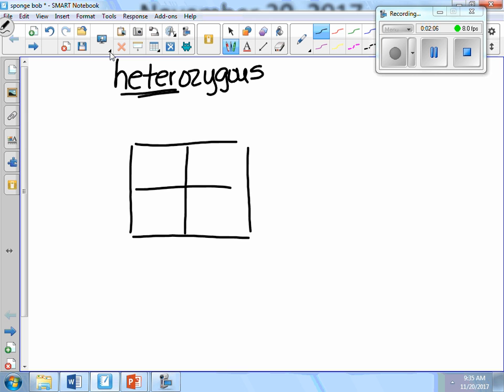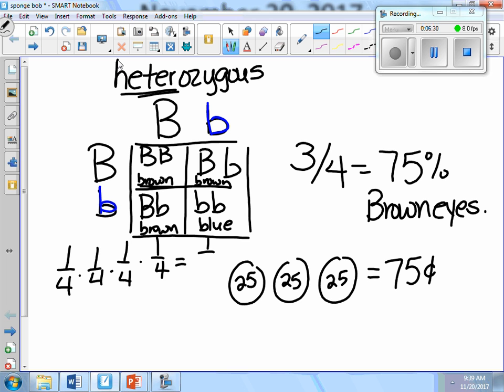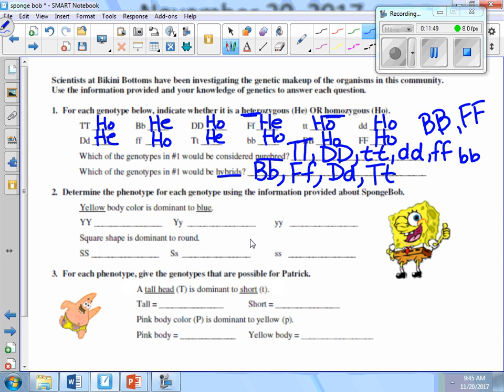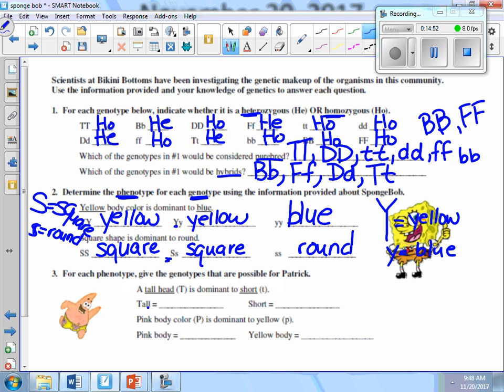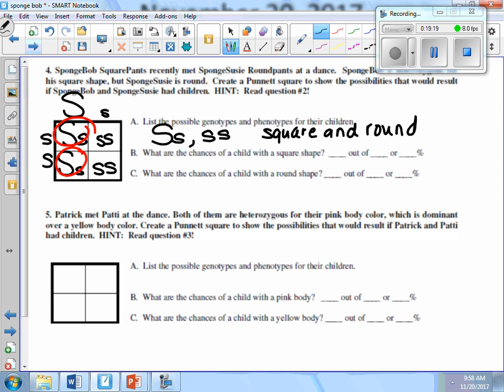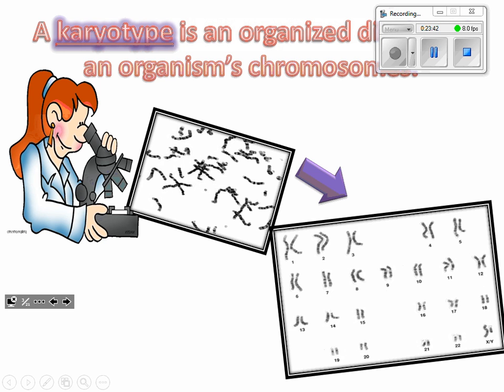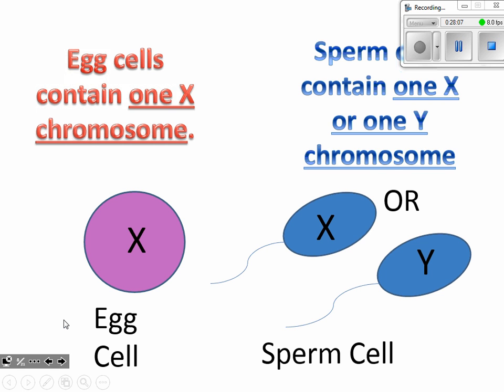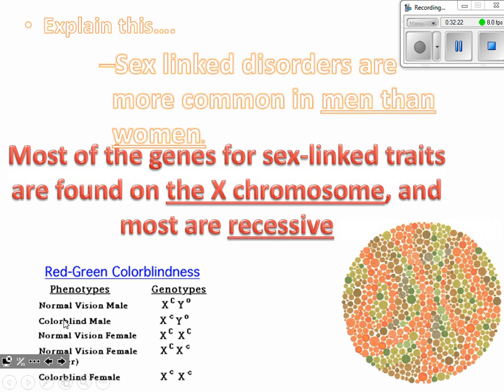November20 1011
Description